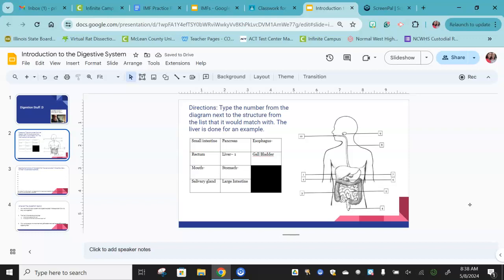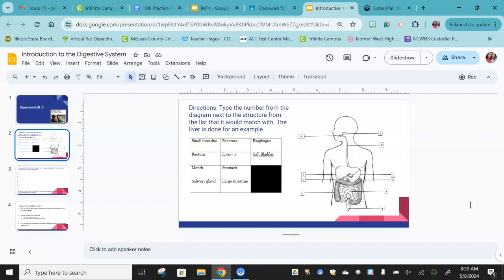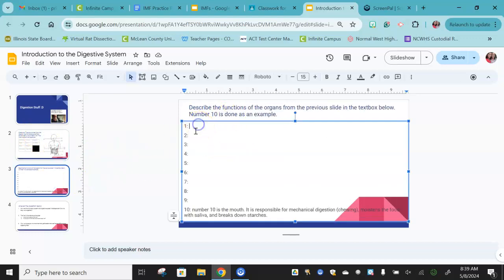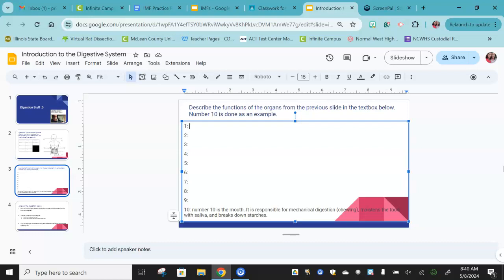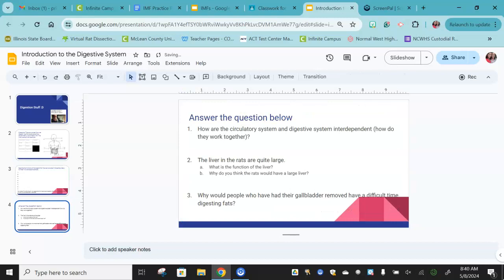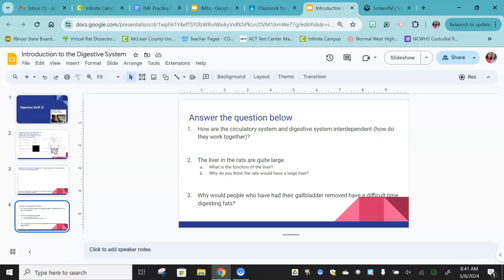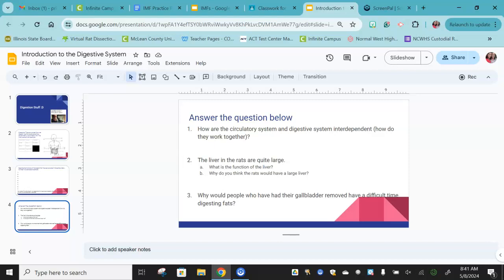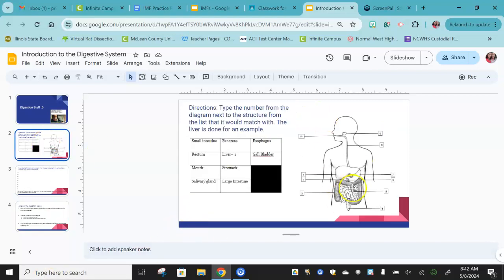Digestive System Activity